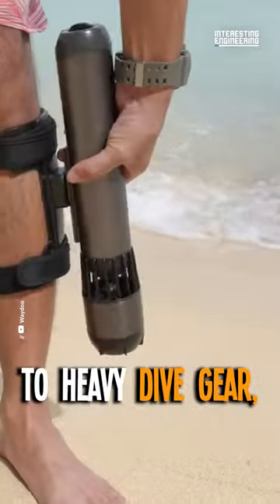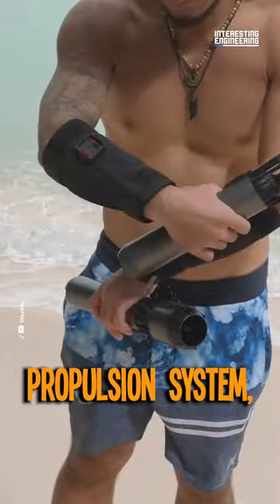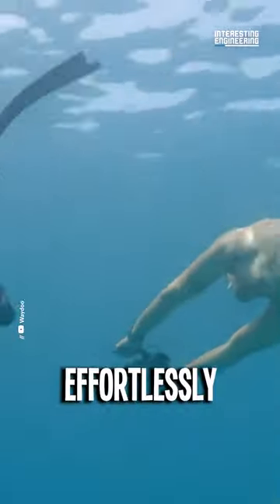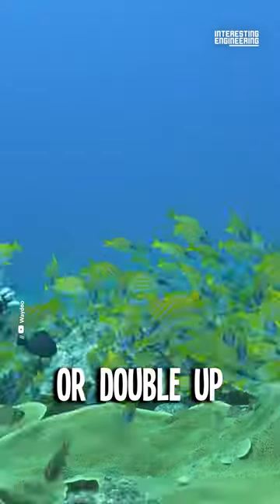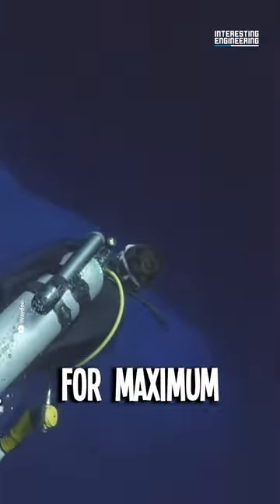Zip Through Oceans with Your Personal Underwater Jet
Want to level up your underwater exploration? This ultra-compact scooter, weighing only 3 lbs, lets you glide smoothly through the depths at impressive speeds, dive safely to up to 197 feet.